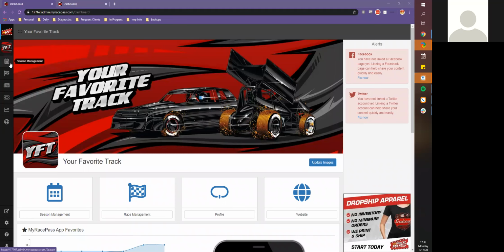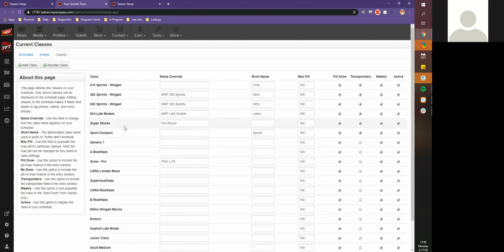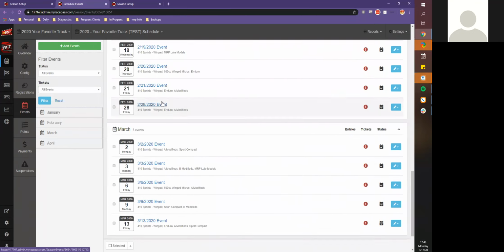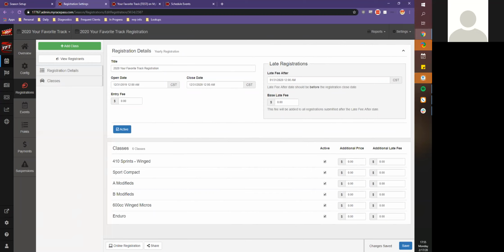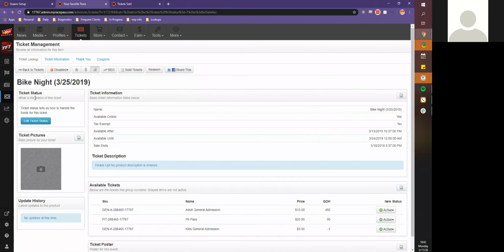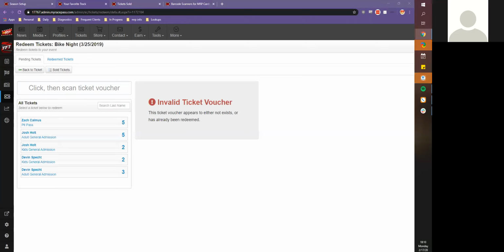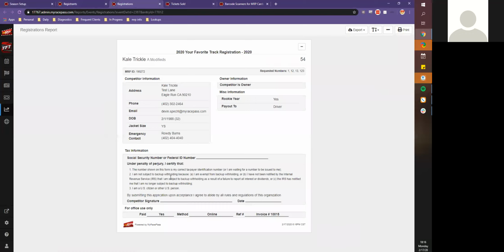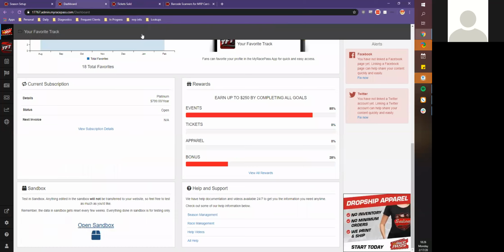MyRacePass Race Management 2020 Webinars - Feb 17th (early)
Topics Included:

Season Management
Season Configuration
Online Registration - Quick
Adding Your Schedule
Removing Events from Schedule
Not Using Sanctioned Classes for Play/Practice Dates
How to use Sanctioned Classes
Adding and Utilizing Online Tickets